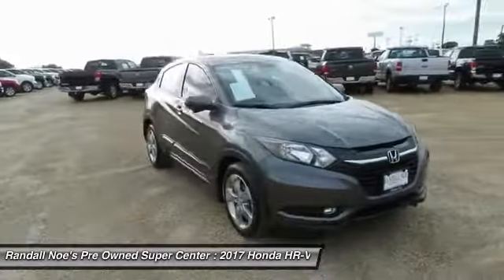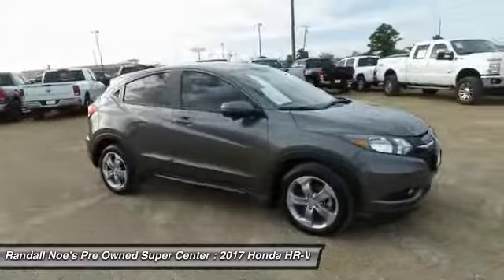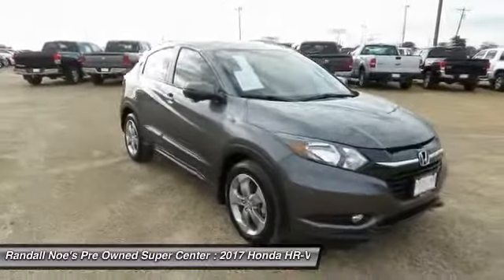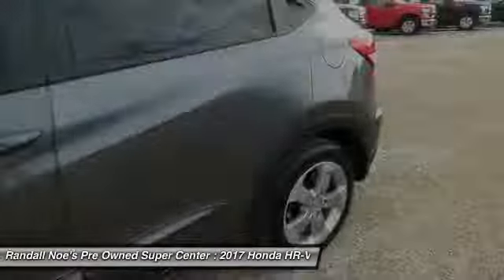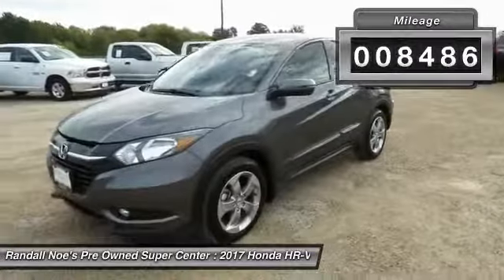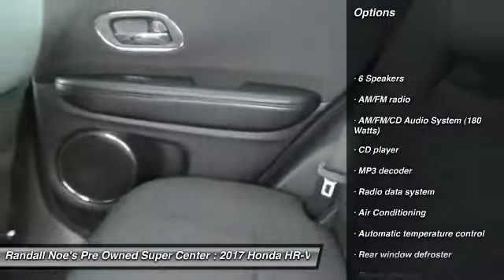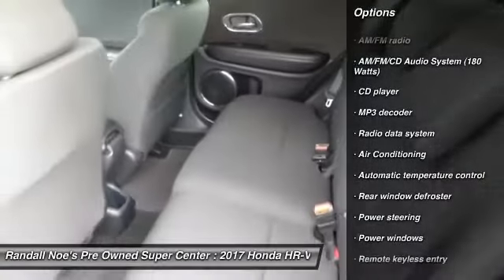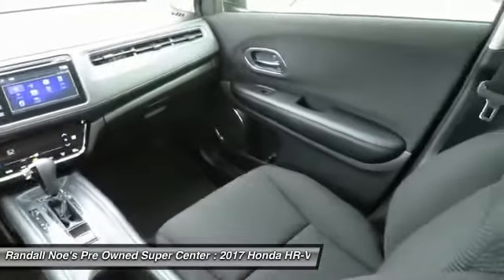2017 Honda HR-V Terrell TX D6343A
2017 Honda HR-V

Come to the experts! Gasoline! Previous owner purchased it brand new! Want to save some money? Get the NEW look for the used price on this one owner vehicle. Having had only one previous owner means that this outstanding HR-V is sure to be a favorite among our more educated buyers. All of our vehicles are researched and priced regularly using LIVE MARKET PRICING TECHNOLOGY to ensure that you always receive the best overall market value. Call Dealer to confirm availability, and schedule a hassle free Test Drive. Thank you for visiting our listing and we look forward to hearing from you.